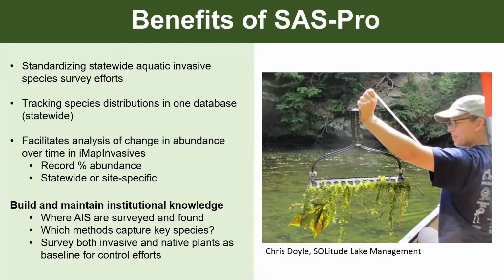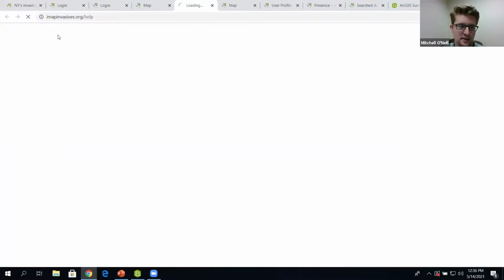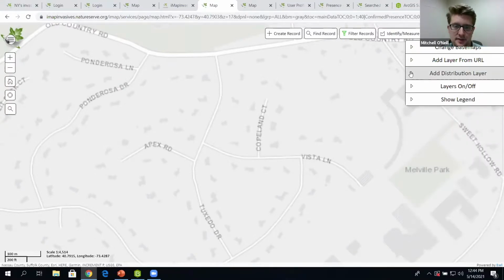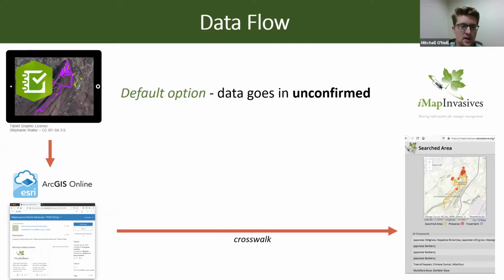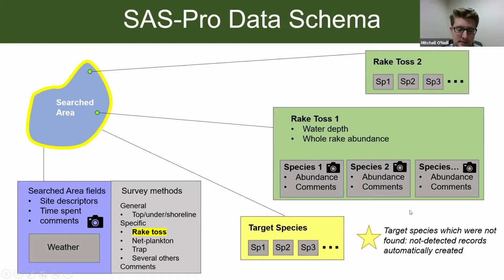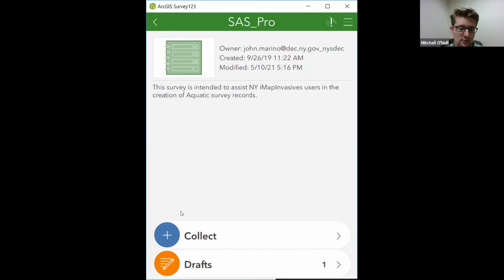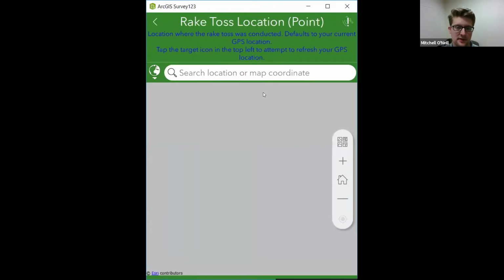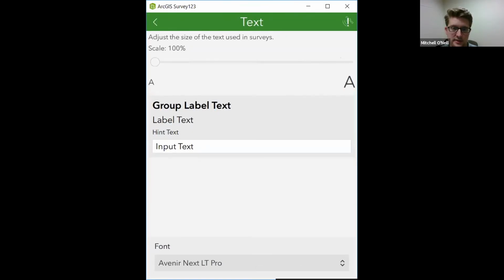Surveying Aquatic Invasive Species: SAS-Pro Tutorial • Partners Meeting May 14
In this video, Mitchell O'Neill from iMapInvasives gives a tutorial on how to use SAS-Pro, a Survey123-based form, for surveying aquatic invasive species in the field.
Mitchell O’Neill is the End User Support Specialist for the Invasive Species Database Team at the New York Natural Heritage Program. He provides help and training for users of the iMapInvasives database and data collection tools, in addition to delivering outreach programs for iMapInvasives. Before joining the NYNHP, Mitchell received his M.S. in Natural Resources from the University of New Hampshire in 2018, where he studied the geographic distributions of terrestrial invasive plants. He has also worked as a Watercraft Inspection Steward in New York State, surveying boaters and inspecting watercraft for aquatic invasive species.